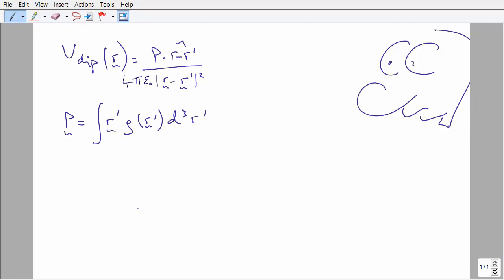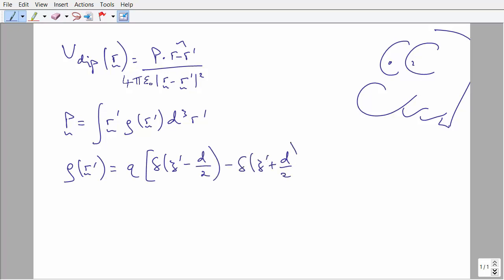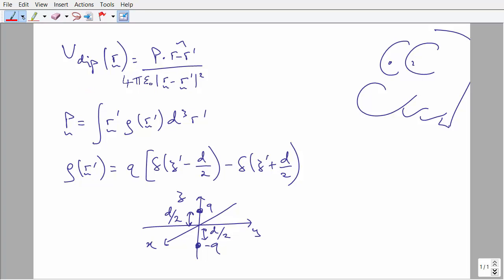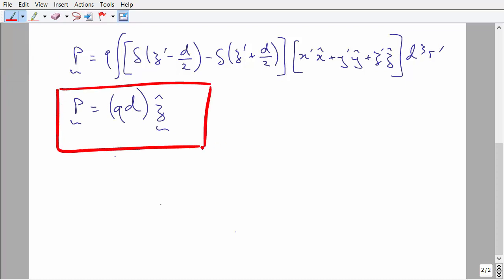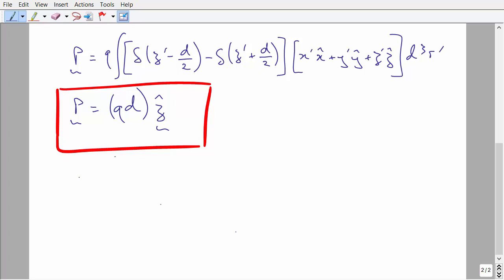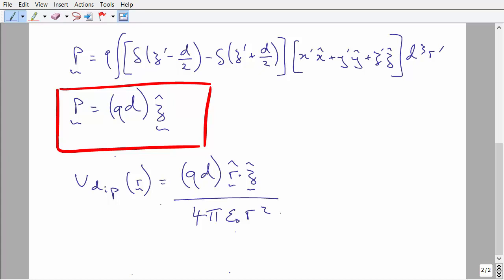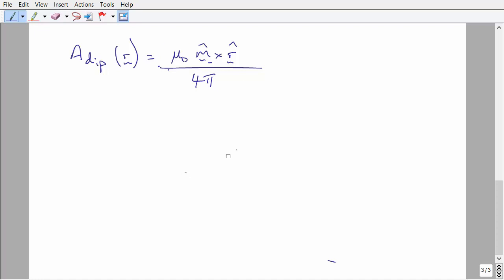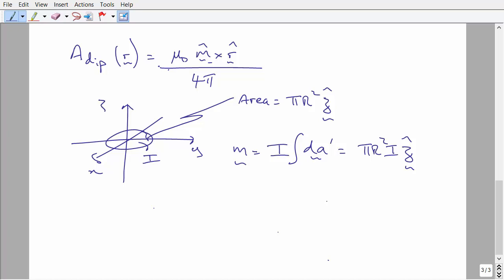L4 2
Description